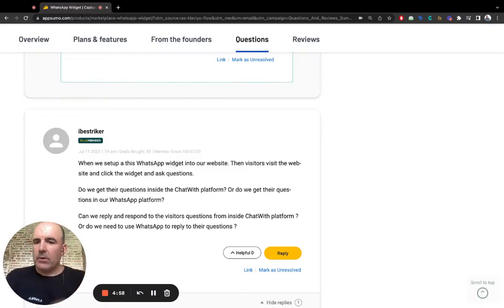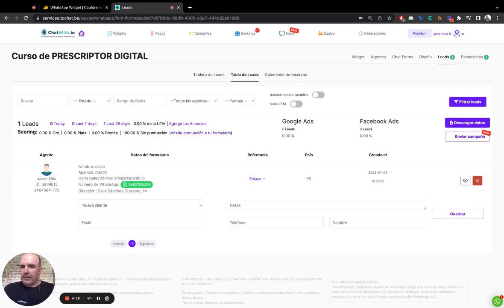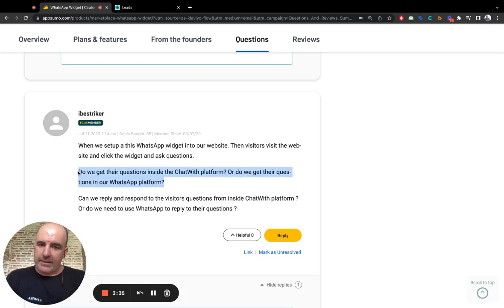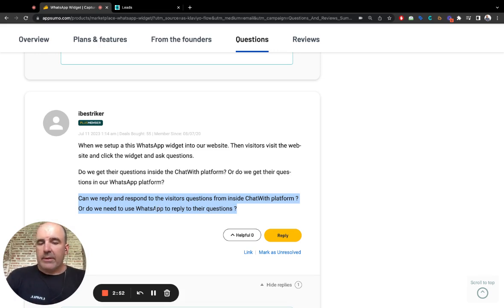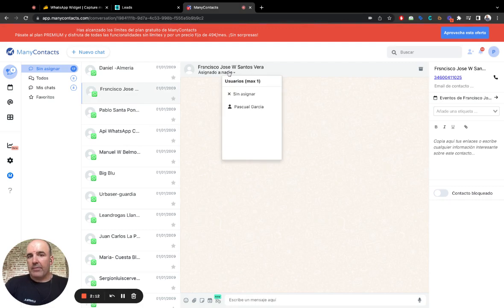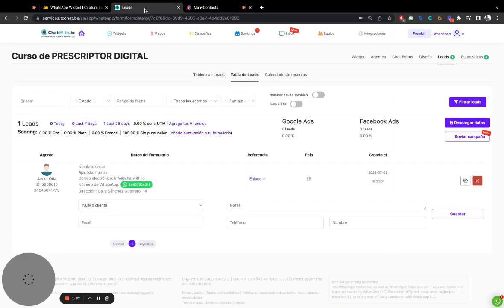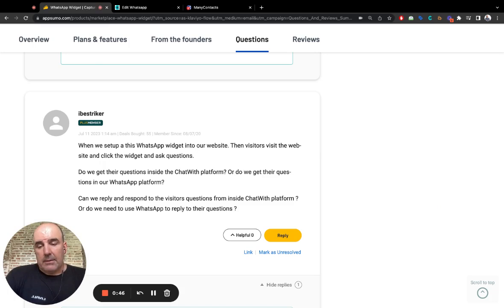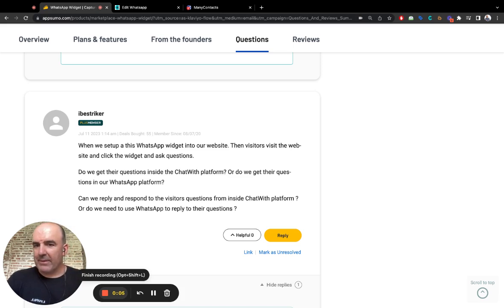Life Time Deal for White Label WhatsApp CRM (APPSUMO) 🔥🔥🔥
Answering questions from AppSumo users ❤️

Get a LifeTime Deal from $74,99 FOREVER. Pay once, use it forever.

Here are the best moments from the video that highlight the usefulness of your WhatsApp widget for developers and media buyers:
0:19 - 0:26: Emphasizes how the widget captures visitor questions and integrates leads directly into a CRM, a key benefit for developers and media buyers managing customer data.
0:46 - 0:52: Shows the practical functionality of replying directly via WhatsApp, appealing to media buyers who need efficient communication tools.
1:08 - 1:17: Clarifies the widget’s unique value as a WhatsApp connector, not just a generic chat tool, which is ideal for developers integrating it into websites.
1:50 - 2:04: Highlights the seamless connection between websites/social media and WhatsApp, a strong selling point for both developers and media buyers.
2:44 - 2:55: Demonstrates scalability with multiple agents, a feature media buyers will value for team-based lead management.
3:40 - 3:52: Reinforces the mission to boost lead generation via WhatsApp, resonating with media buyers focused on ROI.
3:56 - 4:09: Showcases automation with FAQs, a time-saving feature developers can integrate and media buyers can use to streamline customer interactions.
Article with more commonly asked questions
Become a member and discover new and exclusive videos